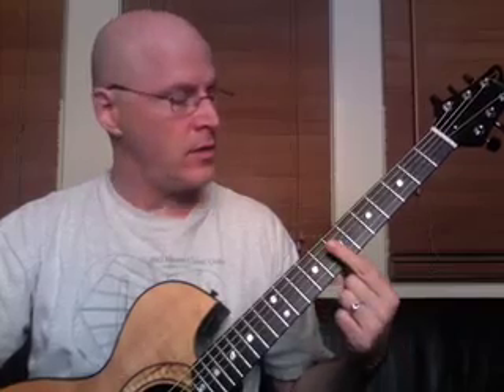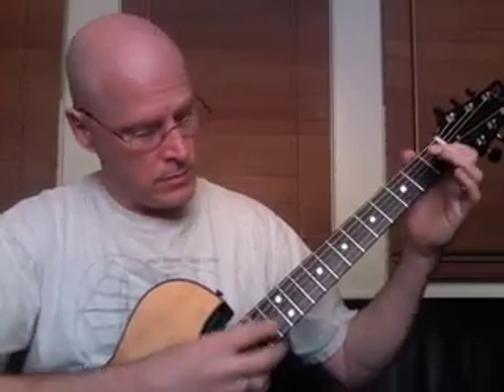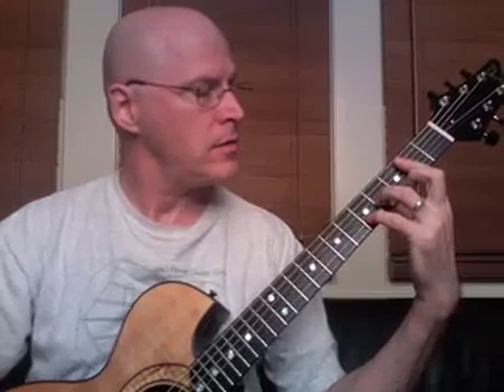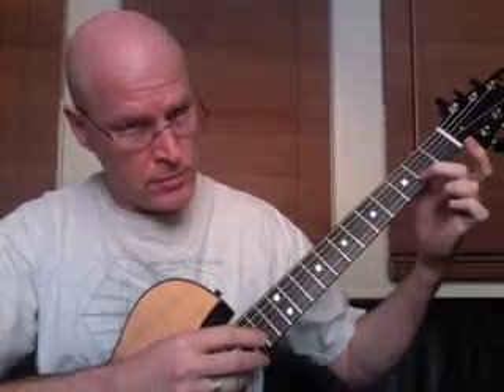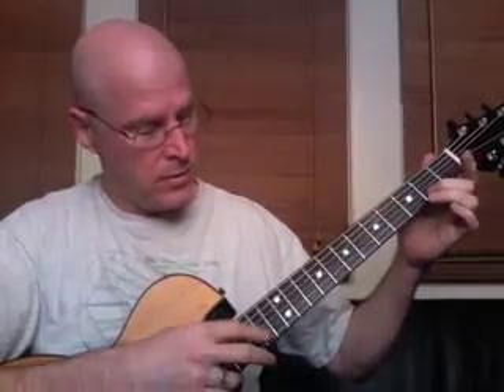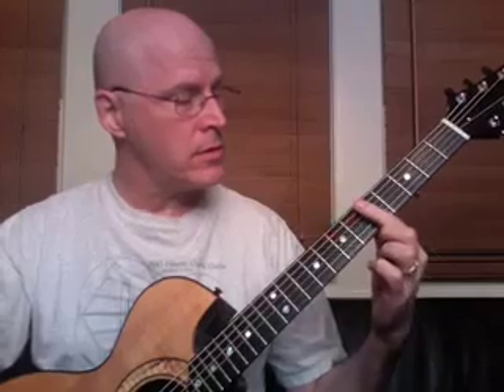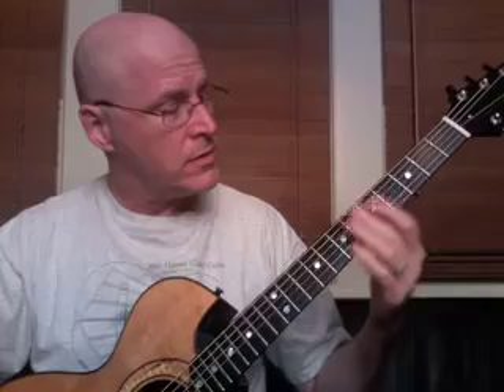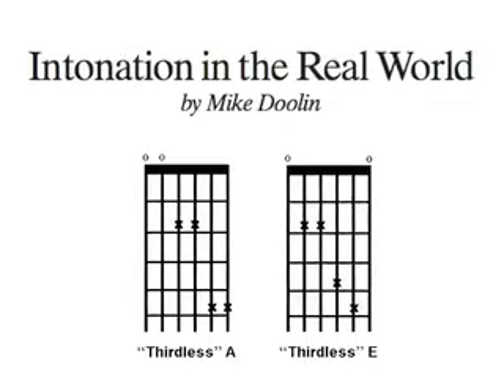Mike Doolin demonstrates equal temperament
Mike Doolin demonstrating the sonic realities of equal temperament.